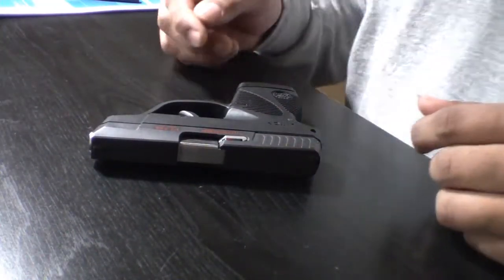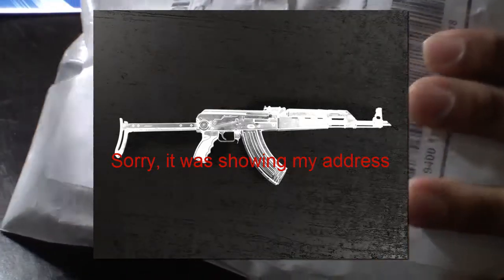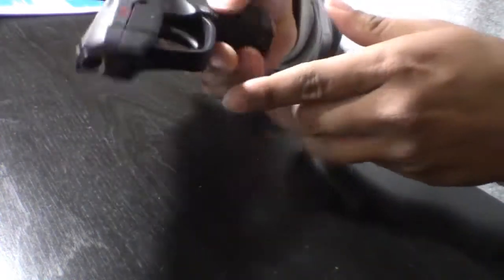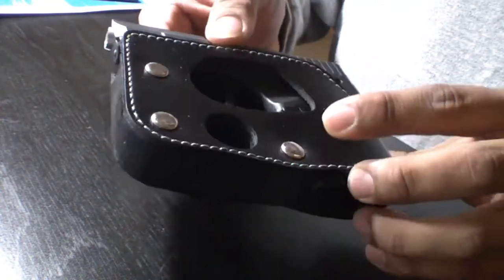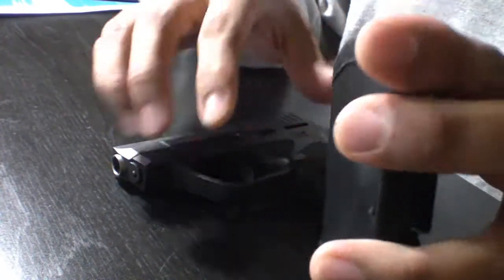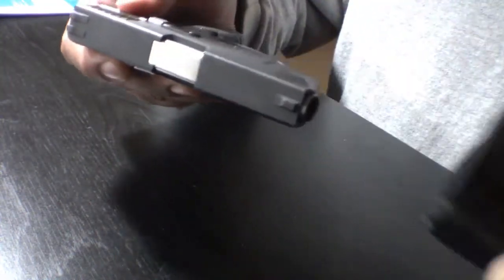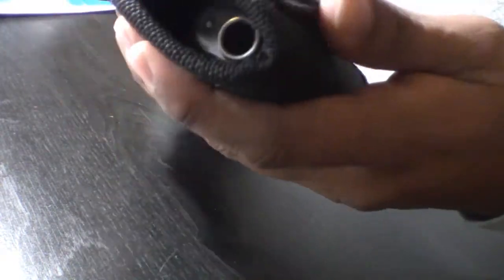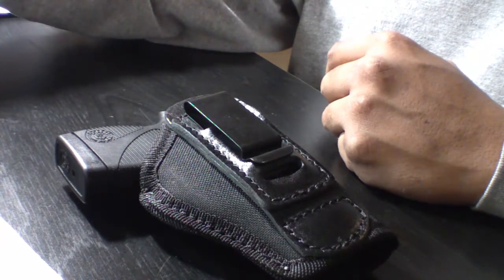New concealed carry holster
I will make a video in the future showing how this holster works for me, thanks.